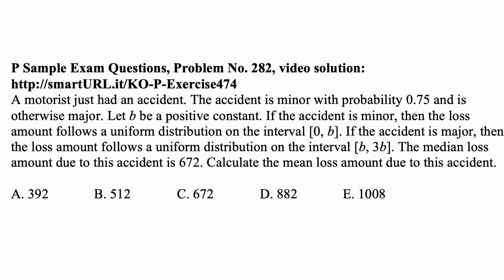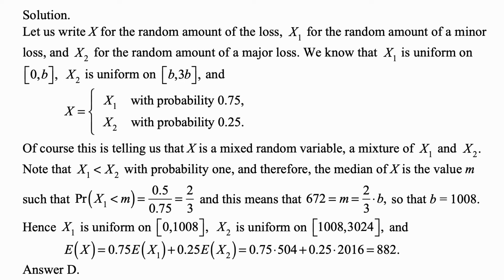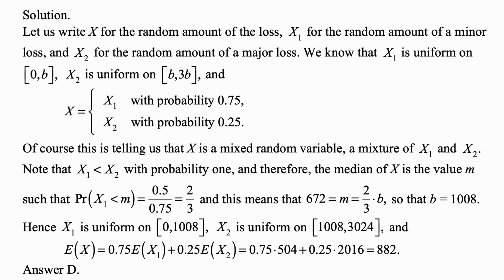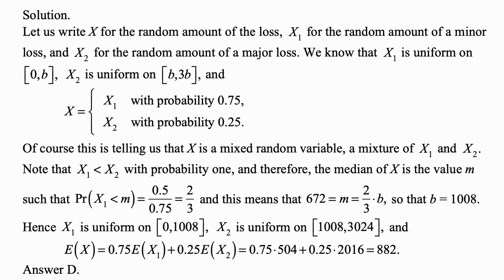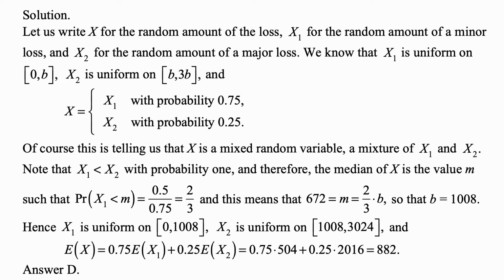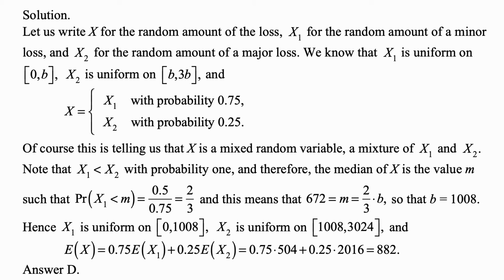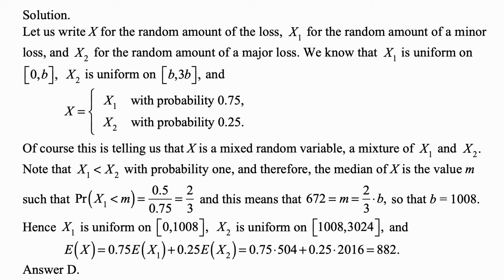Exam P exercise for August 1, 2020